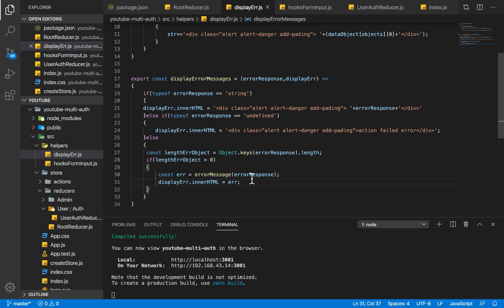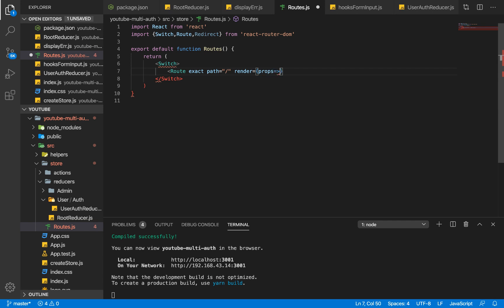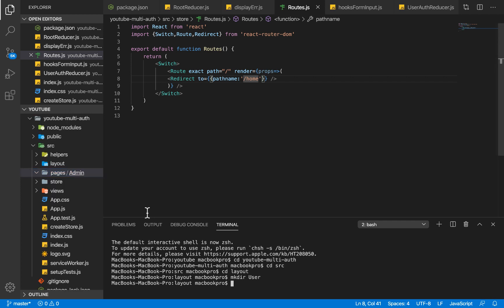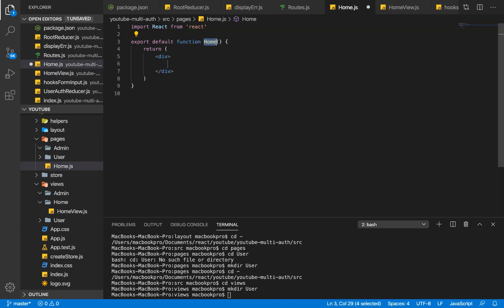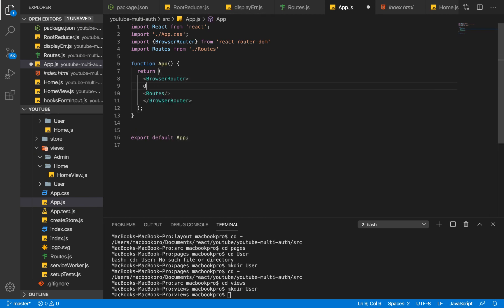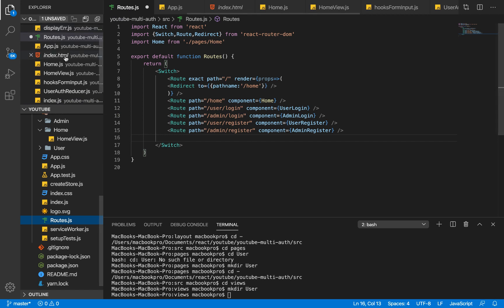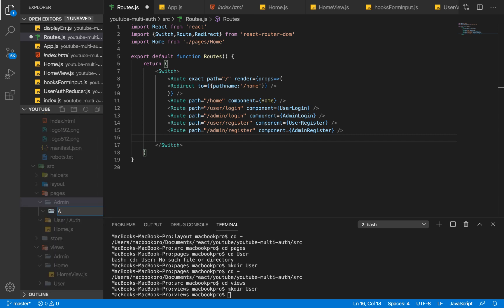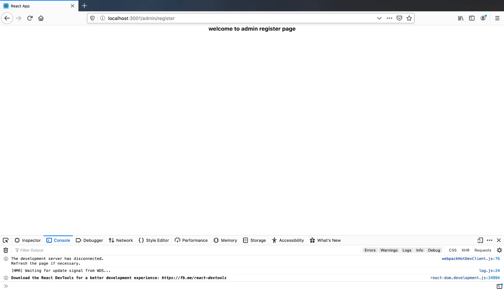Laravel Lumen & React Redux Role Based Authorization(8)-Setting Up Our React App Routes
structuring our app and setting up our routes..